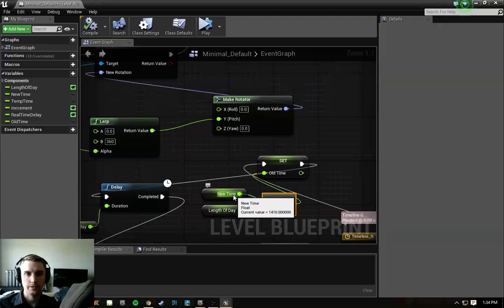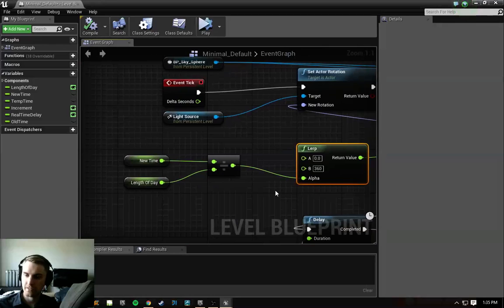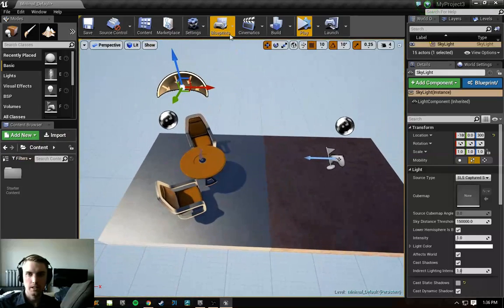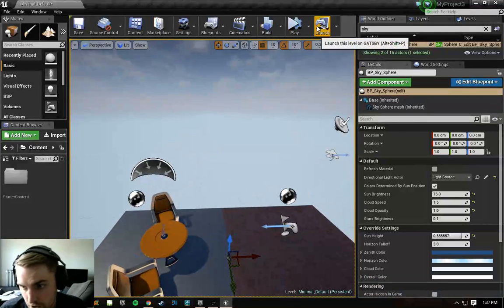[Corrections] Unreal Engine 4 Incremented Day Night Cycle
Corrections to my stream ) where I worked in Unreal Engine 4 on a BluePrint for a day-night cycle that increments to avoid lighting artifacts for dynamic lighting.